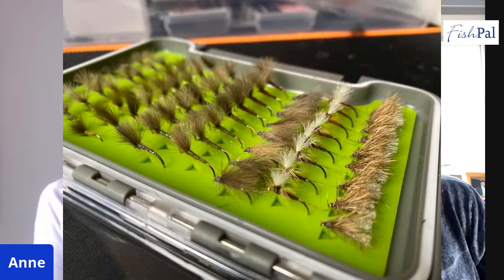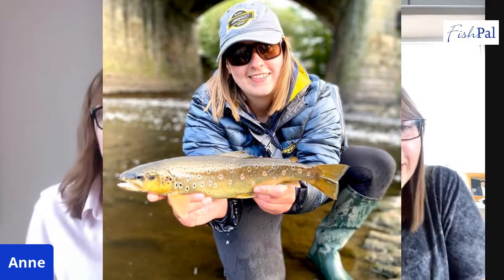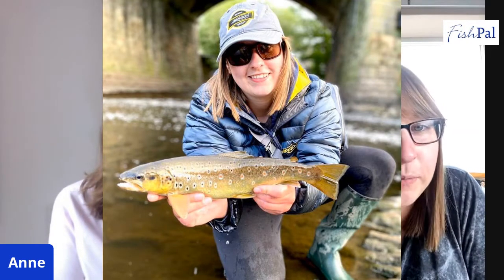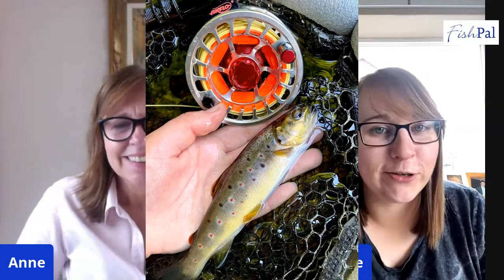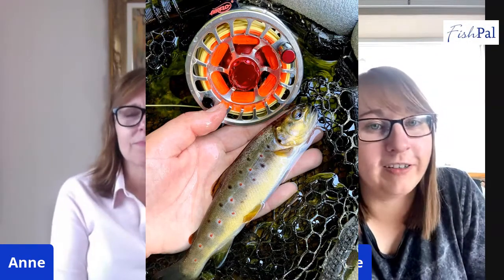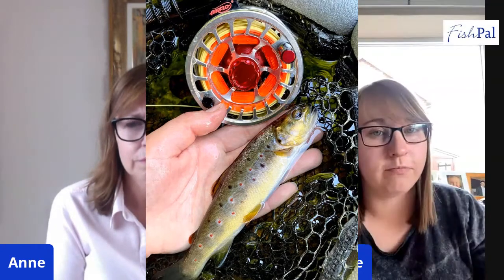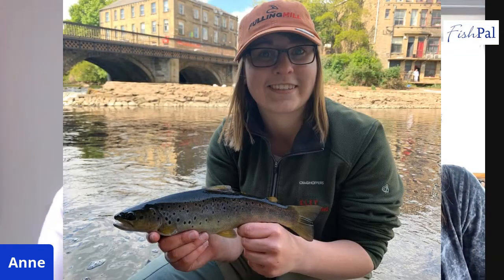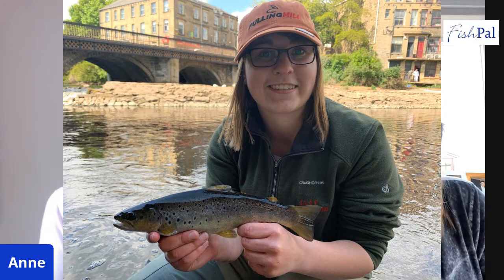FishPal Focus Phillippa Hake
Anne is joined by a talented female angler. She has fished for England, writes for magazines,  has a Sport England level one coaching qualification, Ambassador for Fulling Mill, member of the Semperfli pro team, gives fly tying demos at local branches of the Fly Dressers Guild and tyes at the British Fly Fair on fly tyers row. Just announced she is a member of the Airflo Pro